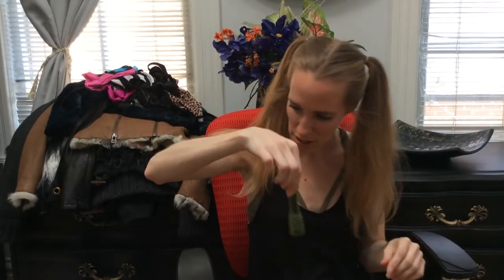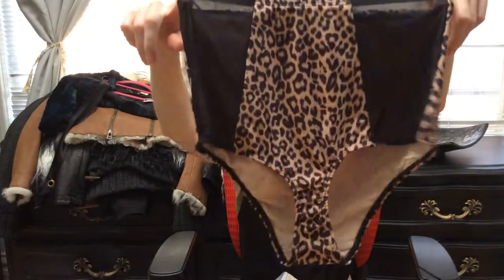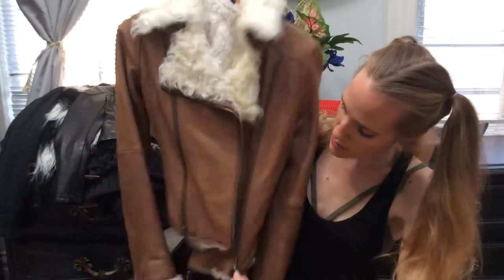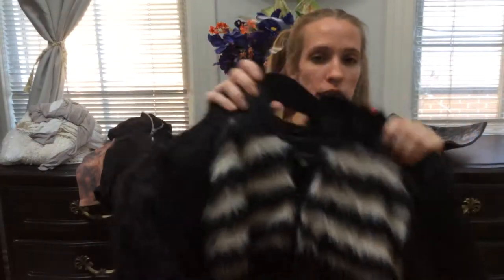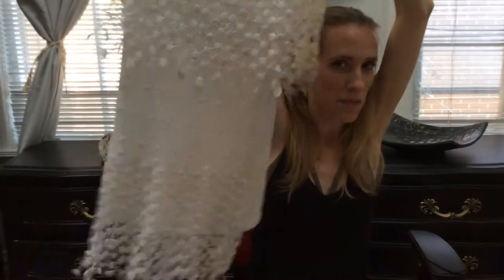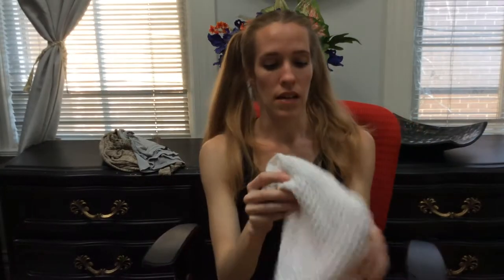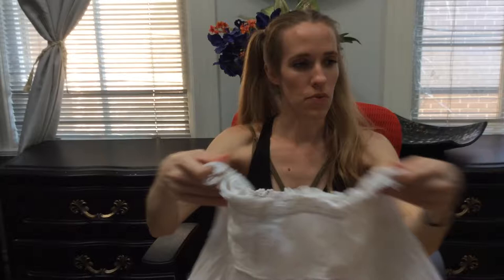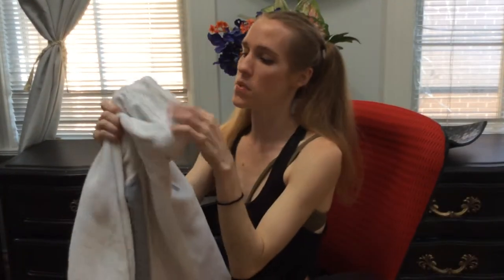Furry Jackets, Coats & Vests for Burning Man! $15 OFF!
$15 off any $49 outerwear item! For a limited time only!

SAMPLE SALE - Reversible Blue and Black Shiny Boyshorts - Small

SAMPLE SALE - Reversible Pink and Black Skull Gothic Boyshorts - Small

American Apparel Black Leopard High Waisted Swim Bikini Bottoms Boyshorts Small

NEW American Apparel Side Tie Bikini Bottom Metallic Silver Burning Shiny Man XL

American Apparel Black High Waist Mesh Bikini Bottoms

American Apparel Black Ruched Bikini Bottoms

Blanc Noir Brown Lamb Leather White Curly Fake Fur Motorcycle Jacket Moto Coat S

Womens Black Faux Leather Sugar Skull and Leopard Moto Jacket - XS - SOLD OUT

Loveriche Black & White Shaggy Striped Faux Fur Coat - Small & Large

Petroleum UK Mens Fur Lined Sweater Jacket Coat Burning Clothing Man Coat Large

Topshop Black Grey White Striped Faux Fur Coat Burning Jacket Man 90s Style US 8

The People Have Spoken Black Long Grunge Tunic - Medium

White Long Lace Fringe Maxi Skirt Bellydance Dress Summer Festival Dancing Small

L.A.M.B. LAMB Grey White Striped Dolman Dress Jersey Long Tunic Shirt Small S

Monteau LA White Lace Maxi Boho Hippie Wedding Dress Summer Beach Extra Small XS

Free People Tan Brown Lace Tunic Tank Top Crochet Back Halter Knit Shirt Small S

UNIF White Fishnet Knit Summer Tank Top Club EDM Raver Burning Psy Man Large L

Truly Madly Deeply Grey Sun Moon Black Tank Top Astrology Hippie Boho Shirt M

Skies Are Blue Soft Grey Blue Fringe Maxi Tank Dress Crochet Knit Summer Small S

Bebe White Floral Lace Peasant Boho Western Knee Skirt Summer Beach Cotton XS

Forever 21 White Cream Floral Lace Mini Tutu Summer Festival Skirt Dress S Small

Romeo & Juliet Couture Black Wool Sequin Collar Evening Blazer Jacket Medium M

DKNY Jeans Black Faux Suede Jacket Biker Coat Motorcycle Grunge Static L Large

Lady Gaga Tour Black Pink Skull Track Jacket Wet Look Shiny Coat Hoodie XL Large

Womens NFL Chicago Bears Sequin Brown Pullover Sweatshirt Girls Shirt Top Medium

Chicago Bulls Womens Gray White Crew Sweatshirt Fleece Pullover Zip Up Large

American Eagle Outfitters Grey Static Skater Dress Grunge Festival Ombre XXS

Silence + Noise Urban Outfitters Black Floral Lace Off the Shoulder Dress Small

Silence + Noise UO Black Criss Cross Open Back Skater Dress with Pockets Medium